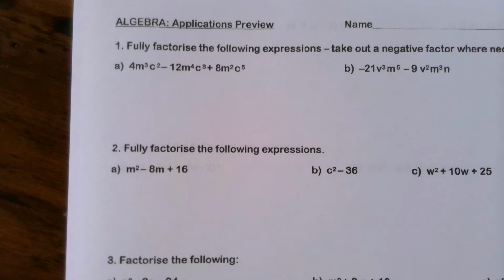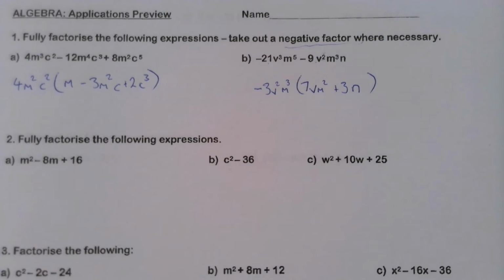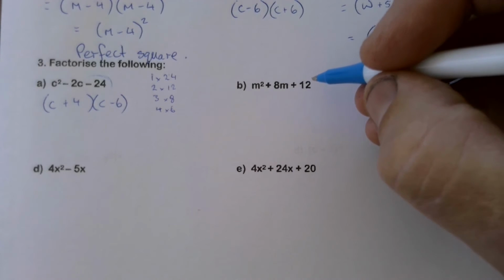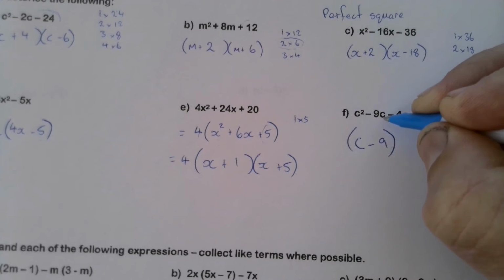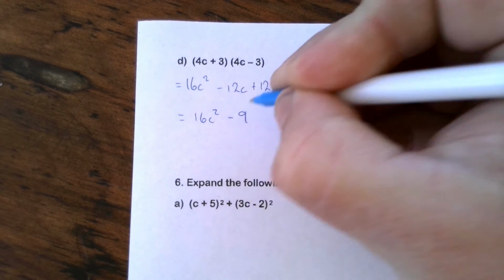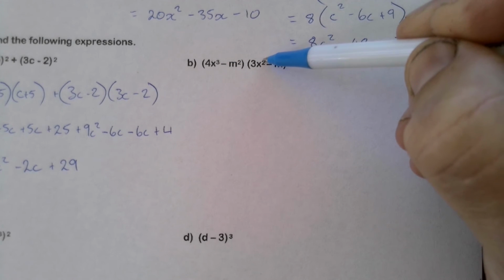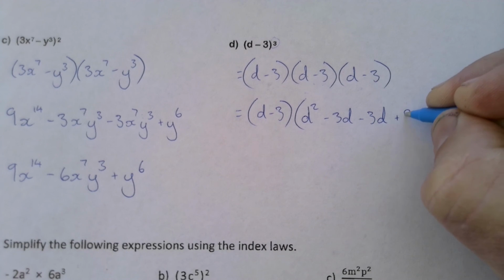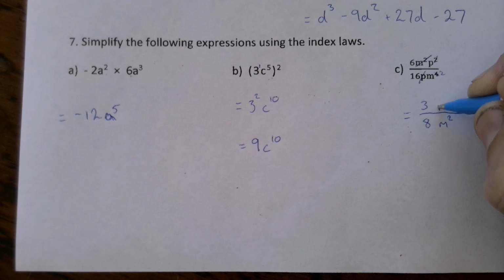Year 9 Algebraic Expressions Applications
0:00 Introduction
0:22 Question 1 – Fully factorise expressions
3:03 Question 2 – Fully factorise expressions
5:52 Question 3 – Fully factorise expressions
10:34 Question 5 – Expand and collect like terms
15:05 Question 6 – Expand and collect like terms
21:23 Question 7 – Index laws